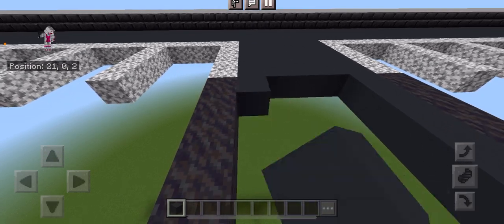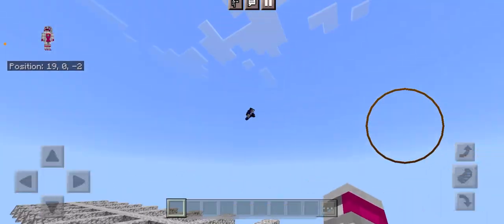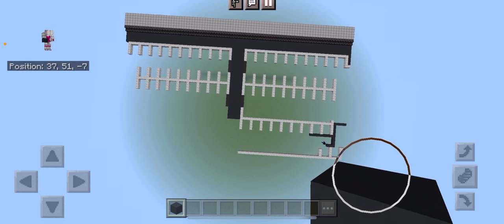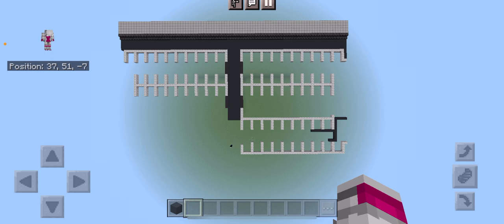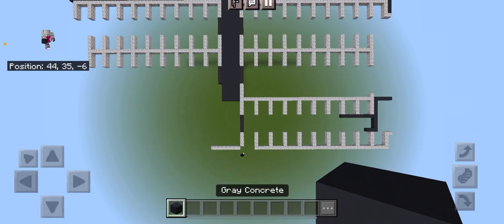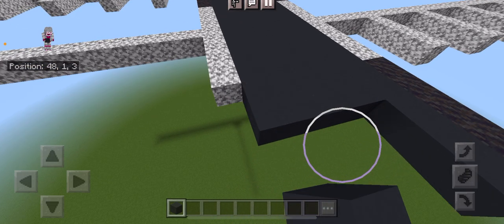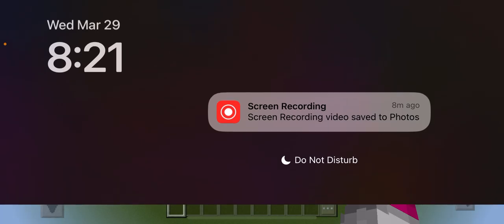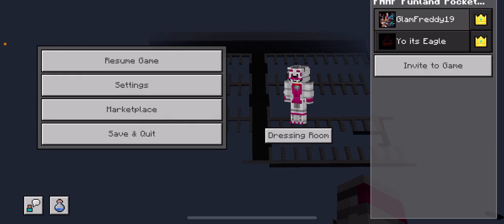FNAF Funland Pocket Edition Part 1 2/2